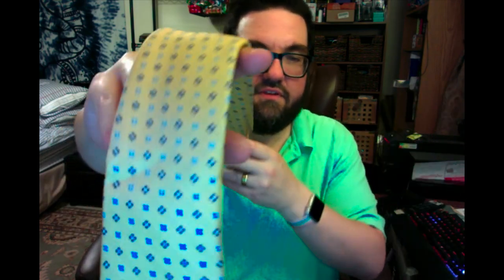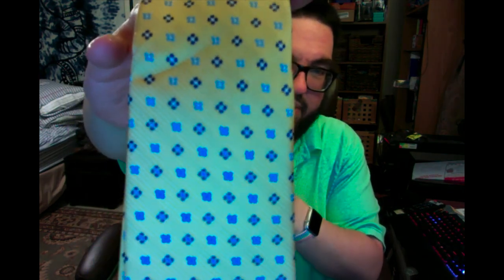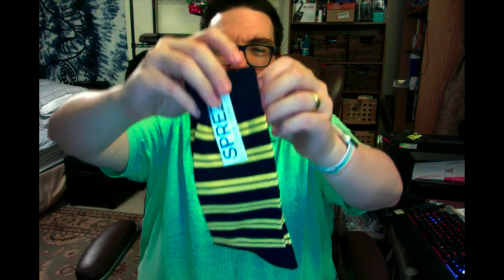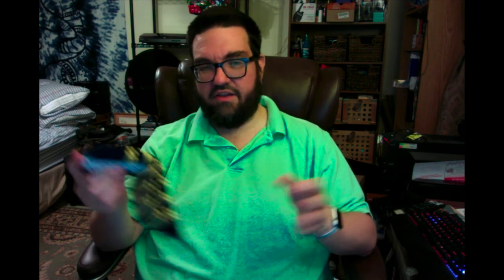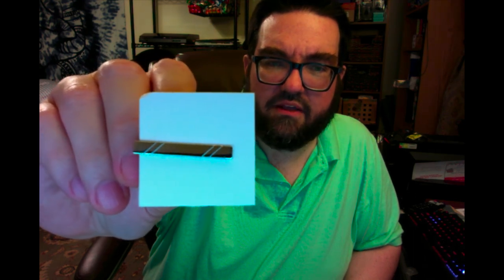Sprezzabox June 2018 unboxing The Henry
Sprezzabox is a men's accessories subscription service. Each month, for $28, you'll get 5-6 items, all color-coordinated for an "out of the box" experience.